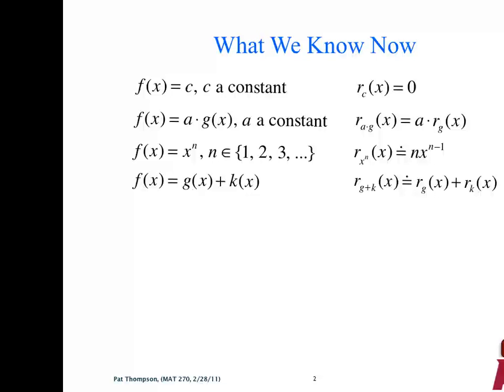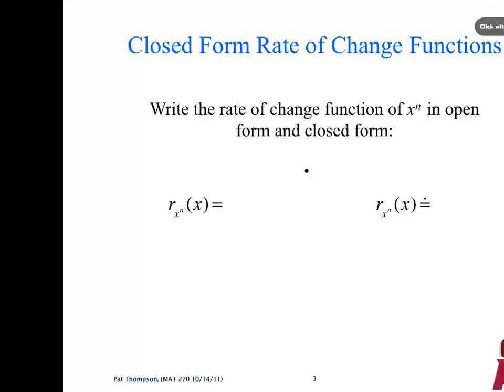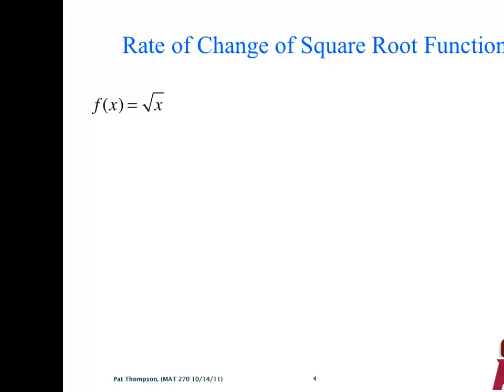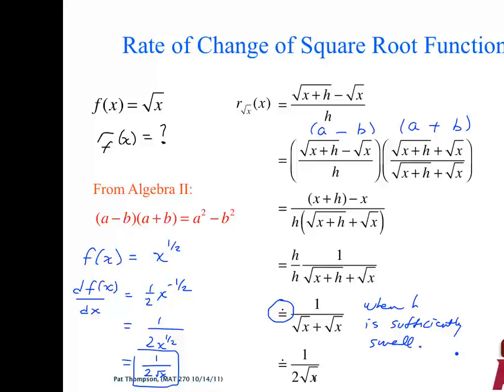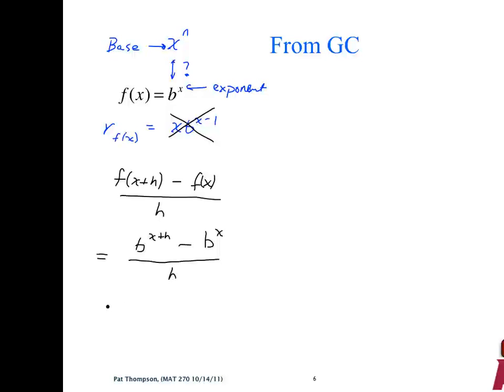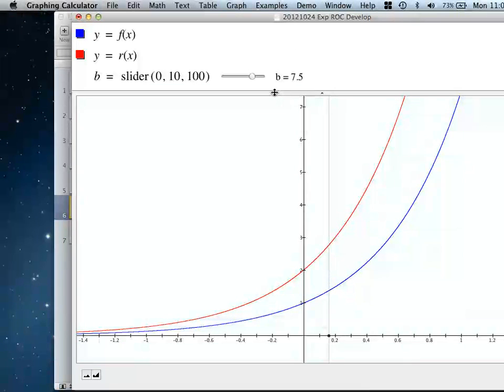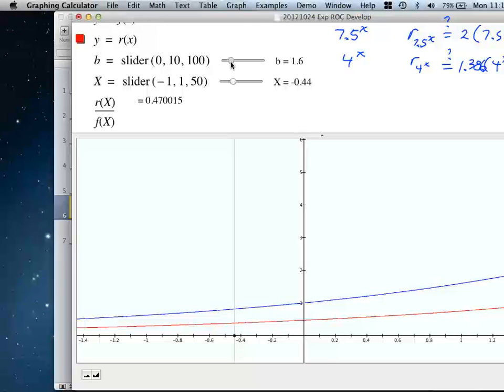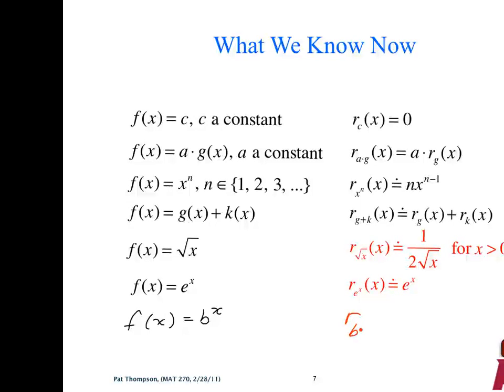MAT 270 Mon Oct 28: Closed Form ROC for √x and b^x